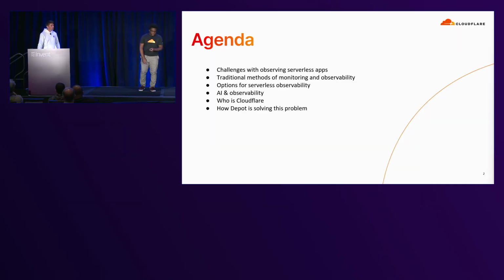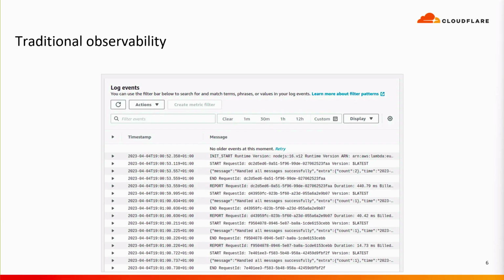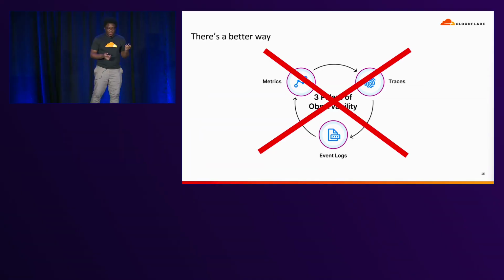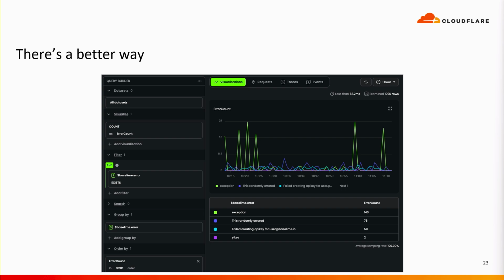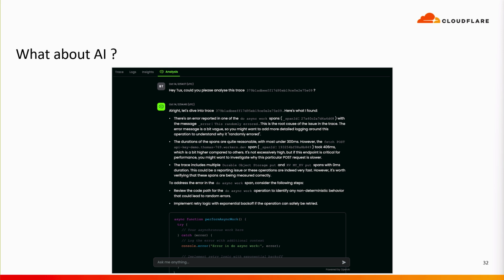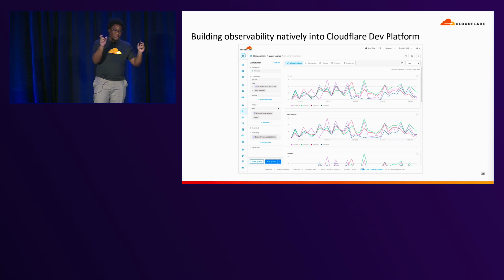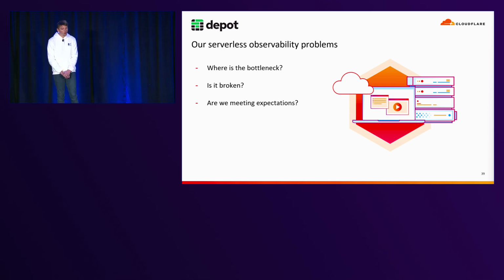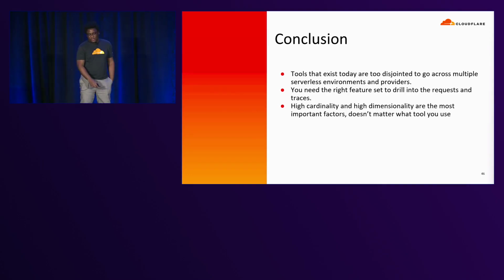AWS re:Invent 2024 - Observing serverless applications (SVS212)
For serverless architectures, traditional monitoring approaches aren’t sufficient for finding the root cause of an issue. Challenges may arise because you don’t own the architecture, serverless applications by nature are ephemeral and stateless, and communication often goes through event brokers. However, moving to a serverless architecture shouldn’t mean that you lose visibility into your application. In this session, learn best practices for serverless observability and how distributed tracing, logs, and metrics from OpenTelemetry can help. Discover how using tools with high cardinality and dimensionality to search and query against everything can help you efficiently identify where problems are located.